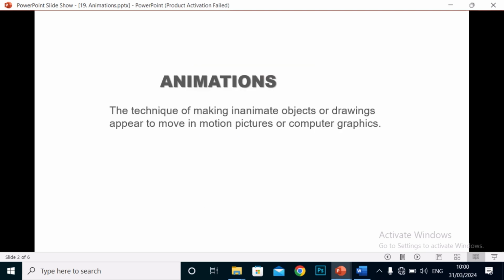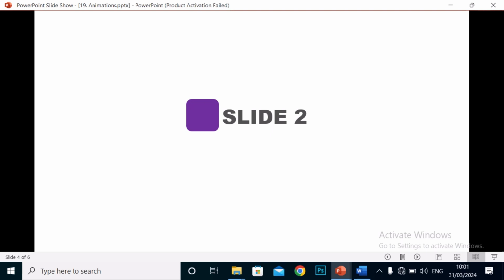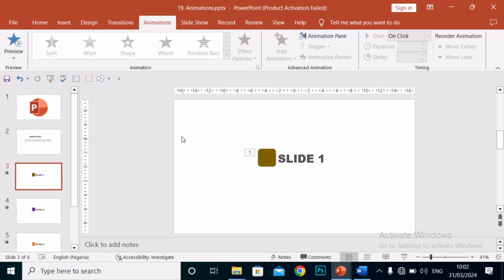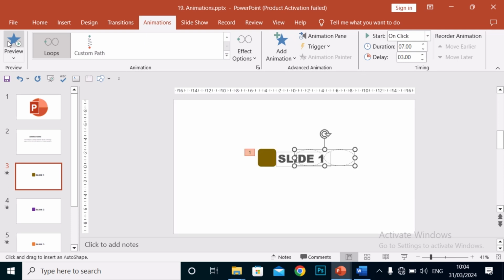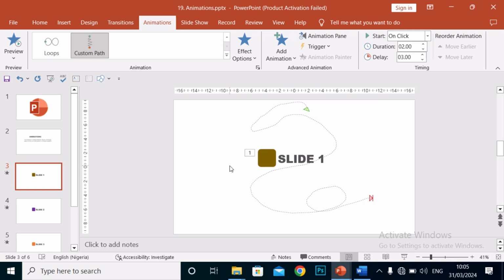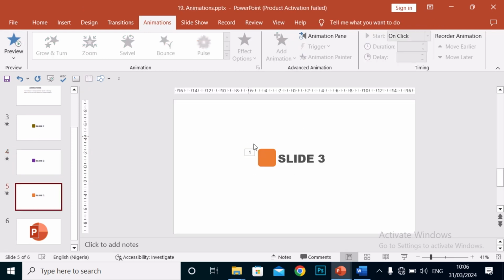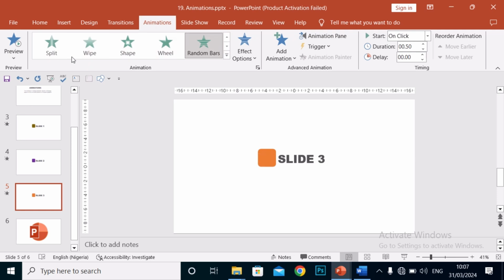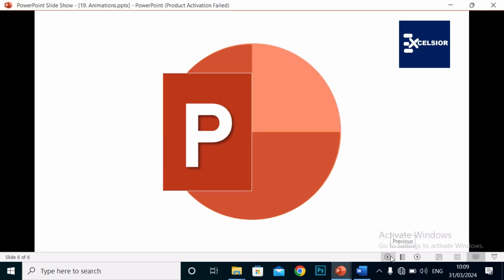The basics of PowerPoint Animations!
The technique of making inanimate objects or drawings appear to move in motion pictures or computer graphics.
Learn more about PowerPoint animations in this video.